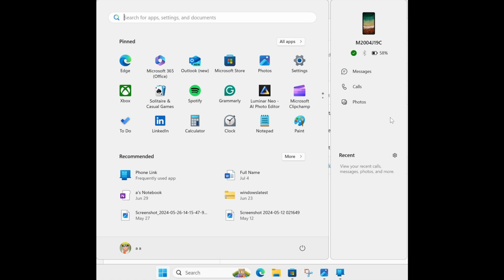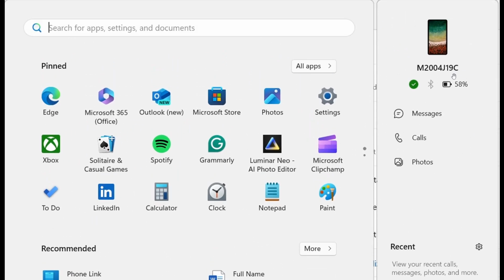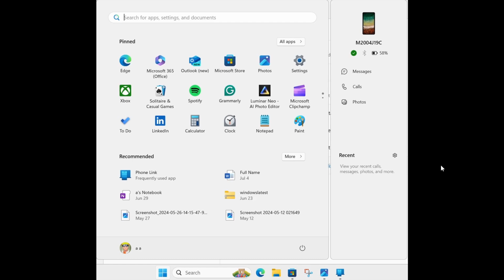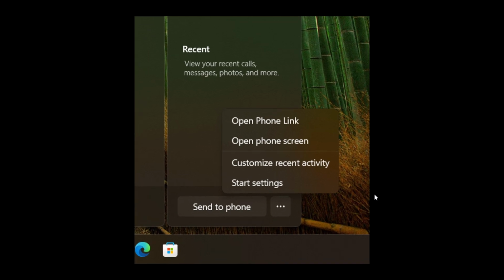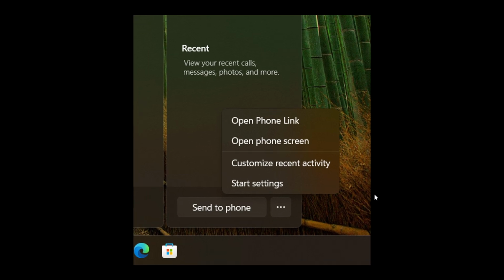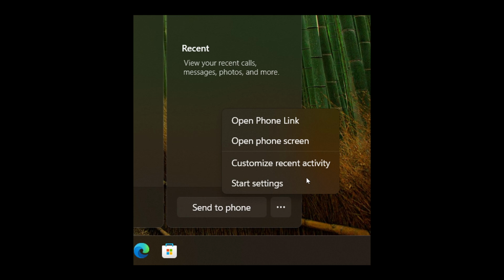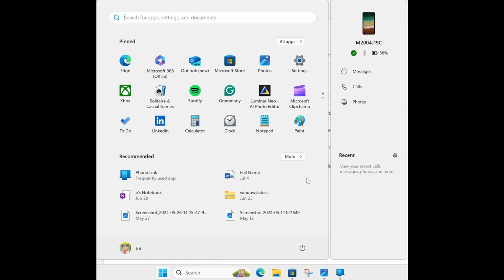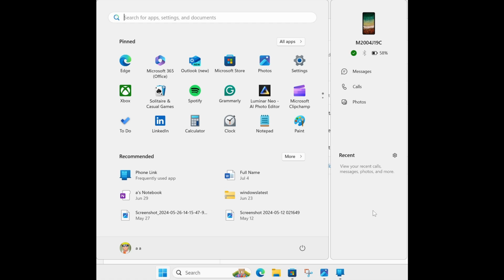The Phone Link Start Menu Companion is Getting More Useful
The Phone Link Start menu companion is getting some improvements that include, the addition of a "send to phone" button and a more options menu at the bottom.